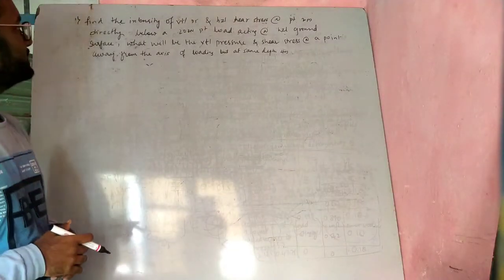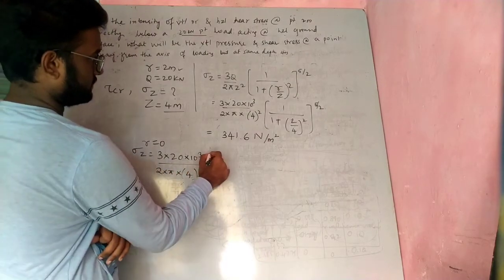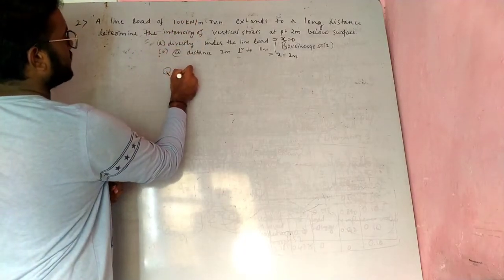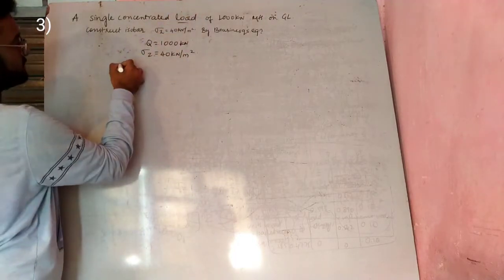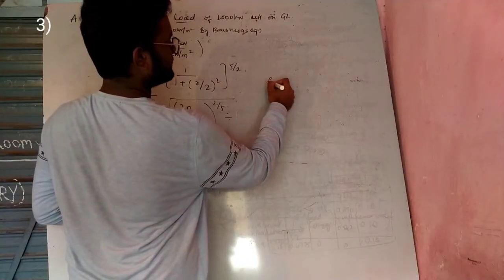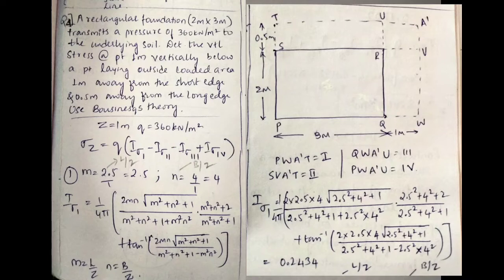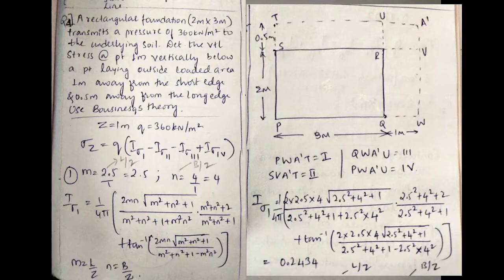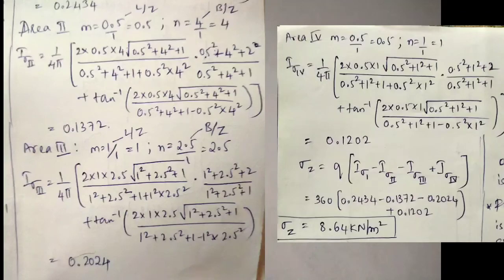Geotechnical Engineering-II | All varieties of Problems on "Stress in Soils" | Omprakash Holi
Name : Omprakash Holi
Student of Basaveshwar Engineering College Bagalkot
Branch : Civil Engineering
from Bijapur